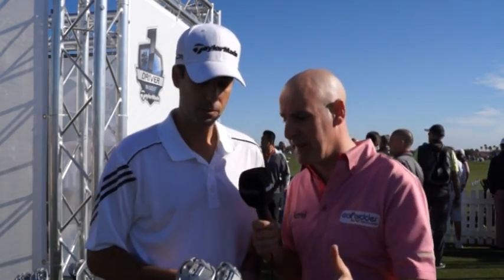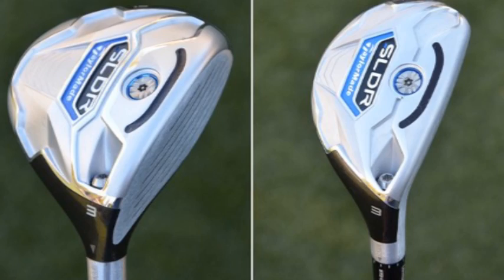TaylorMade SLDR Fairway and Hybrid Review with Brian Bazzel from TaylorMade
There's always a lot of buzz around the TaylorMade stand at the PGA Show in Orlando so it's great to have our man Brian Bazzel on the inside. There's always so much product to talk about its great to get the man behind it all to talk to us. Here's the TaylorMade SLDR fairway and rescue. The sliding weight is not incorporated into the fairway and hybrid families for the first time. This allows freedom of adjustability to a fade or draw bias. The small more compact head will suit the better player while the low forward centre of gravity reduces spin for added distance. Have a look at our range on Golfbidder